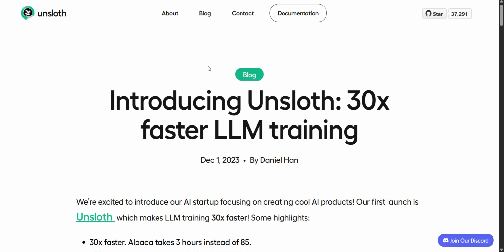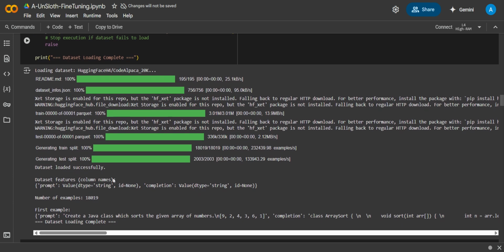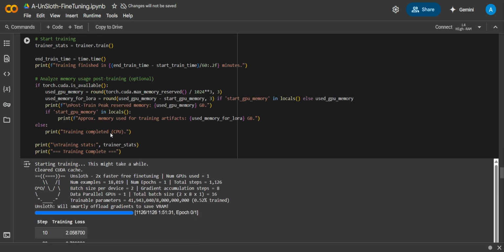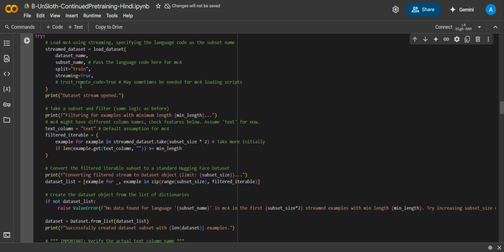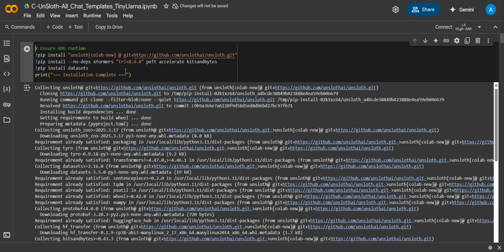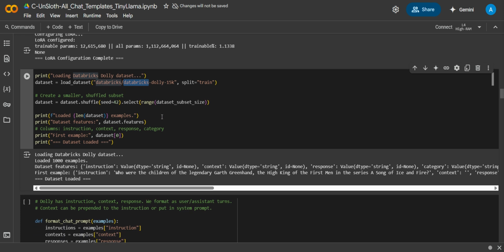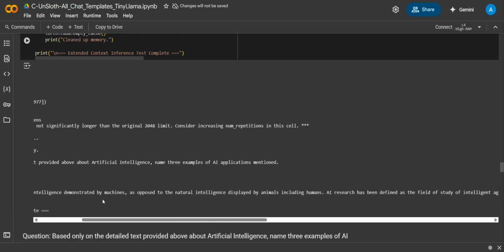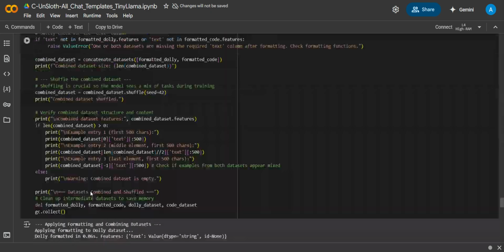Customizing LLMs using UnSloth - Part 1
A: Fine-tuning open-weight LLMs for specific tasks (e.g., coding instruction following with Llama 3.1).
B: Continued pretraining to adapt models to new languages (e.g., teaching TinyLlama Hindi).
C: Advanced Chat Template Applications including classification, conversational chat, extending TinyLlama's context window, and fine-tuning on multiple datasets simultaneously.